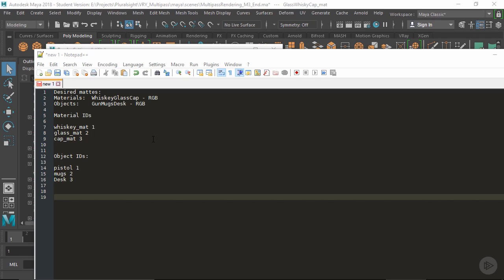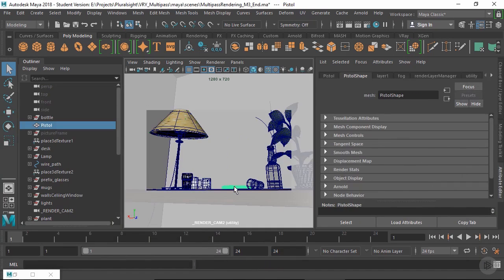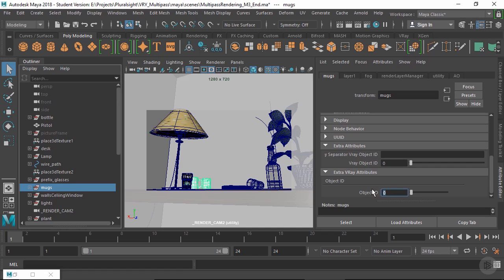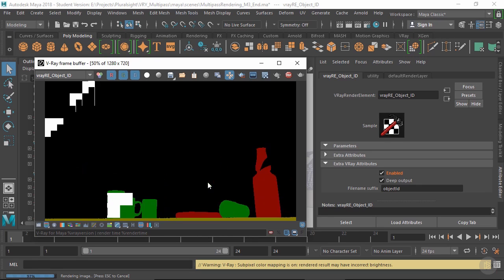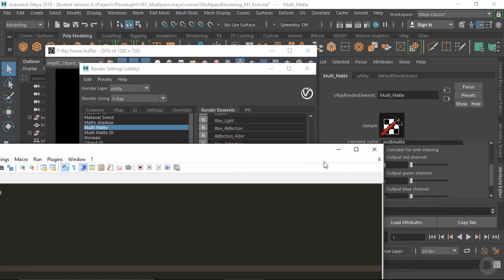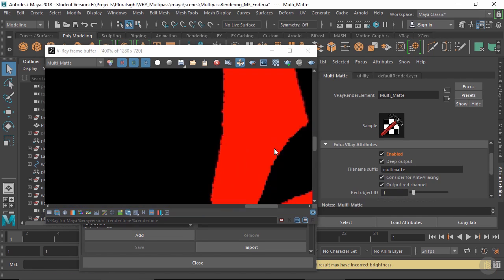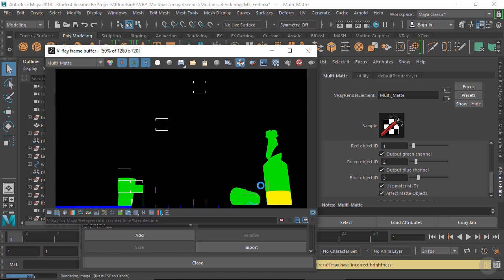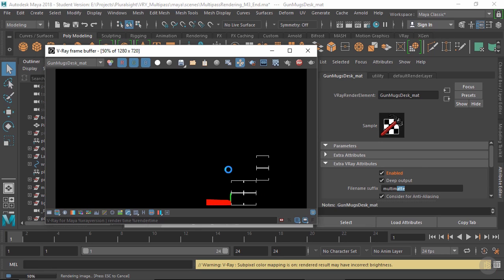0303 Object IDs and Multimattes